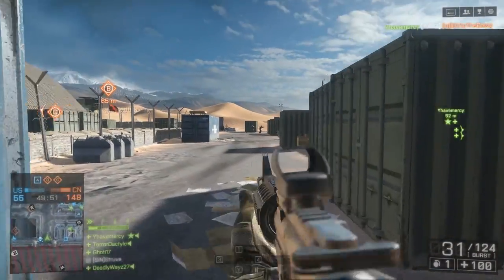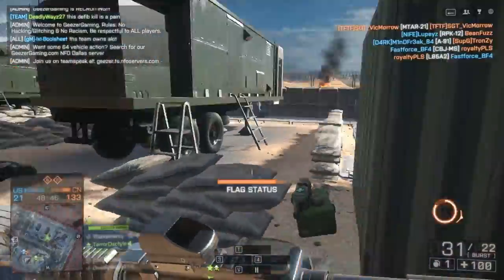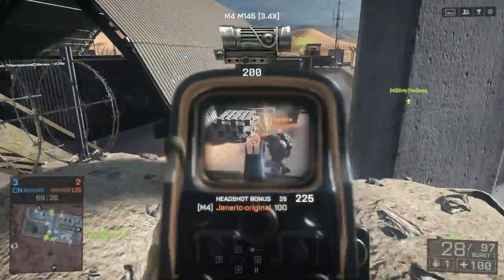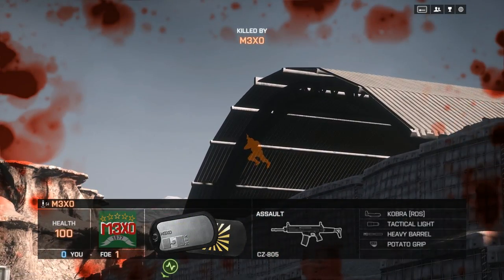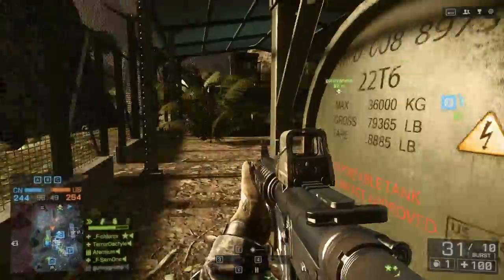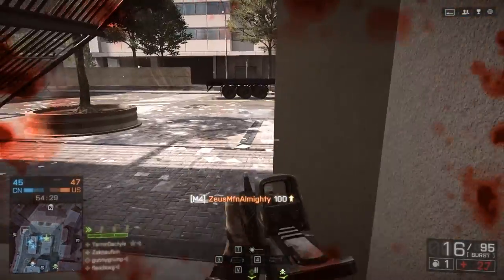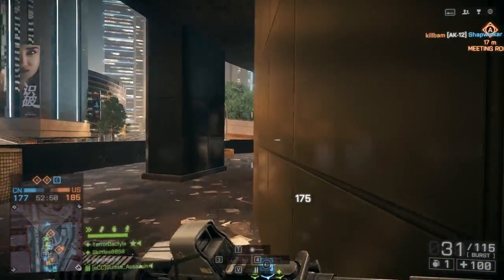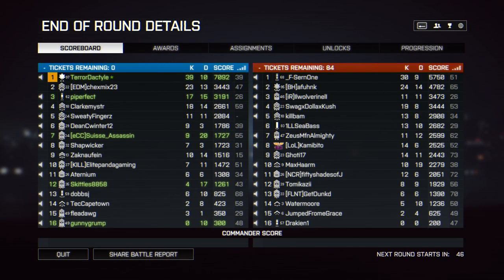Loadout: US Army 11B Infantry M4, HB, Ergo Grip, Laser (Battlefield 4 Gameplay/Commentary)